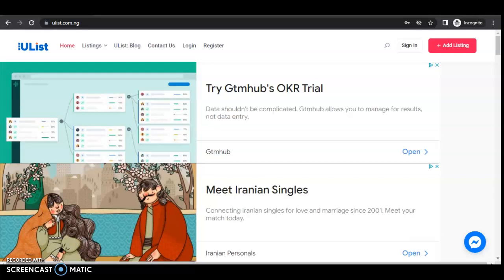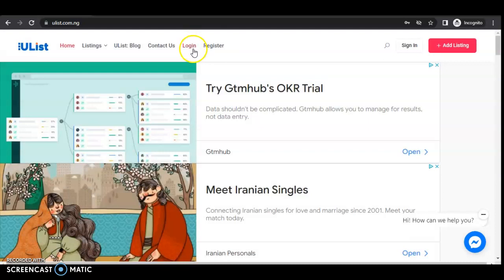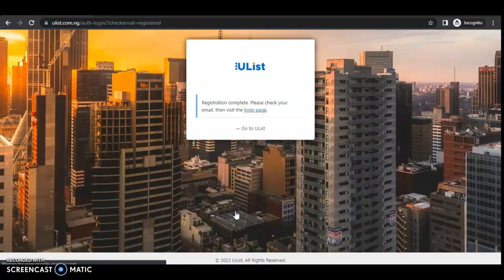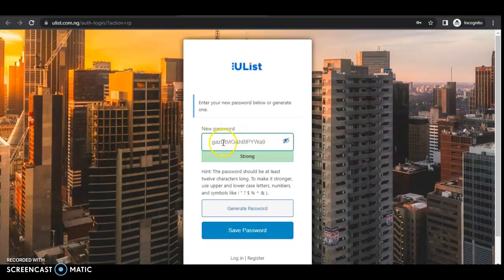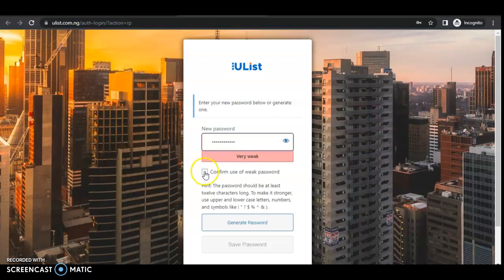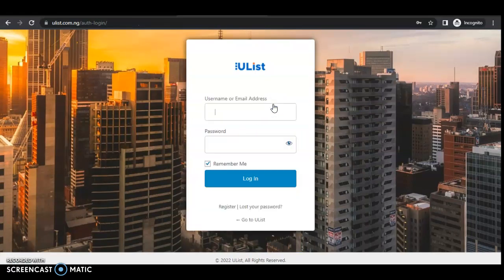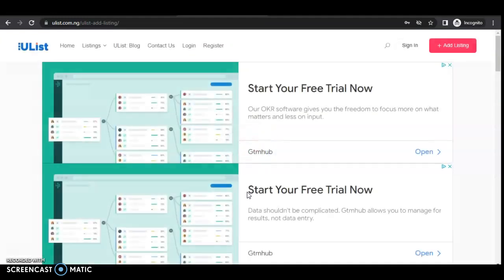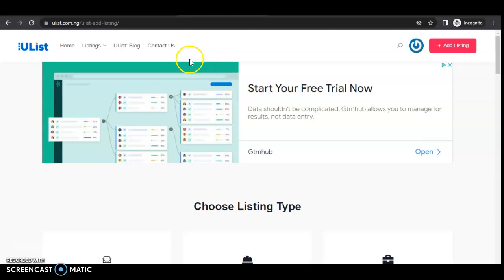How to Register and Login on UList.com.ng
UList.com.ng is a business directory listing where you can promote your business, sell your product and services.